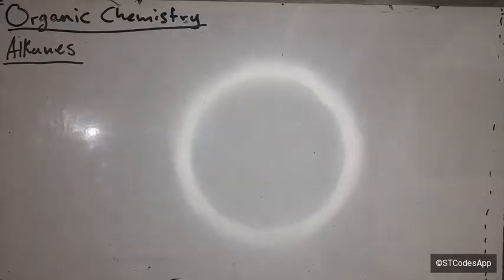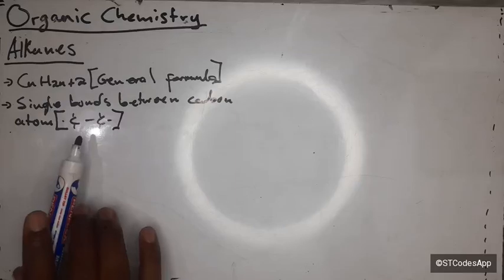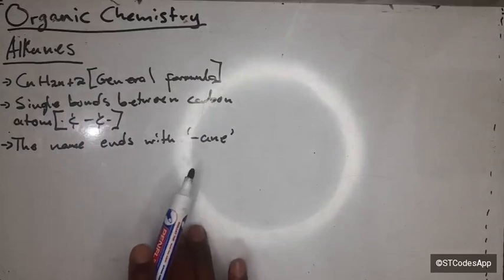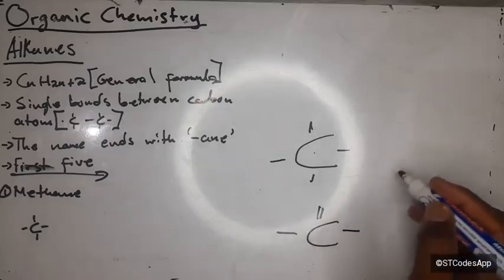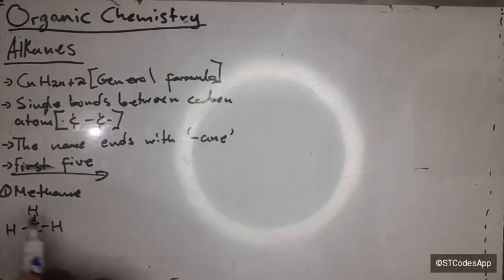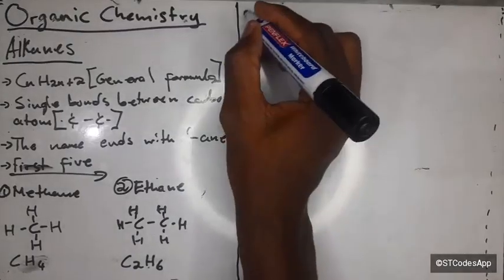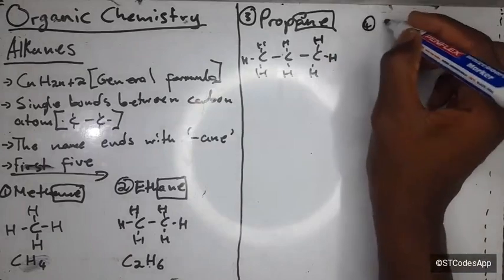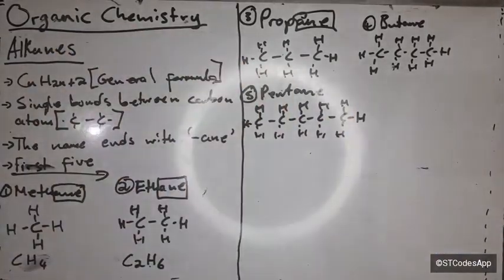Grade 12 Organic Chemistry: Alkanes